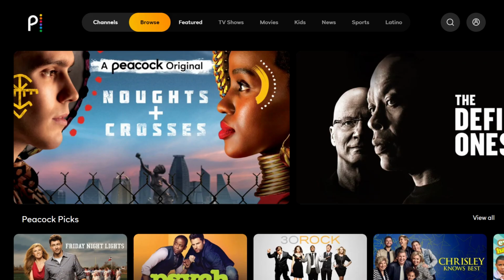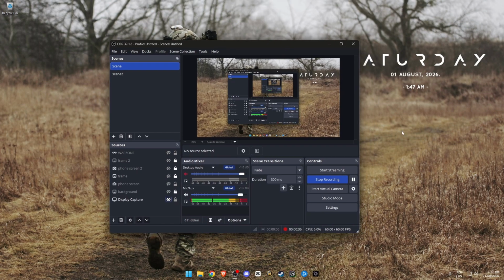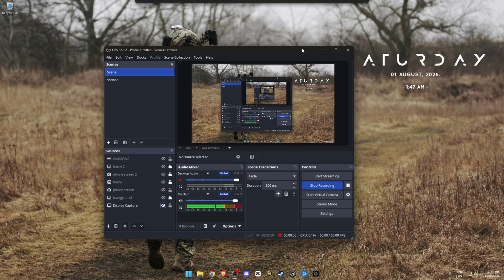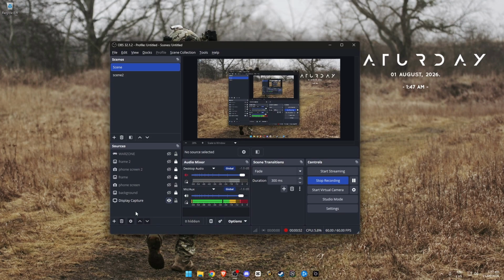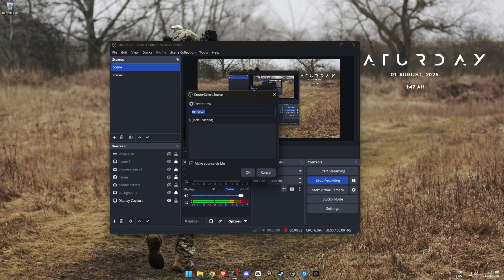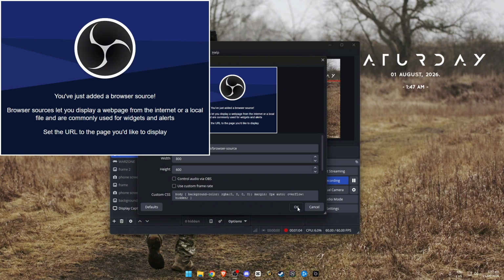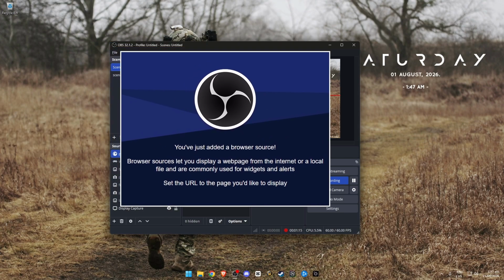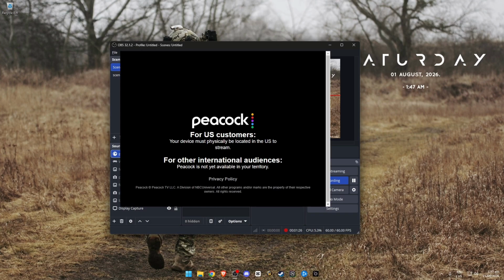HOW TO RECORD PEACOCK SHOWS IN 2026 (QUICK & EASY)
In this video, I am going to show you a full guide for HOW TO RECORD PEACOCK SHOWS. In this video I am going to show you how to record peacock shows 2026 with a full guide that covers the best techniques, camera settings, and tips for capturing stunning peacock displays. Whether you are a beginner or pro, this tutorial will help you film vibrant peacock.